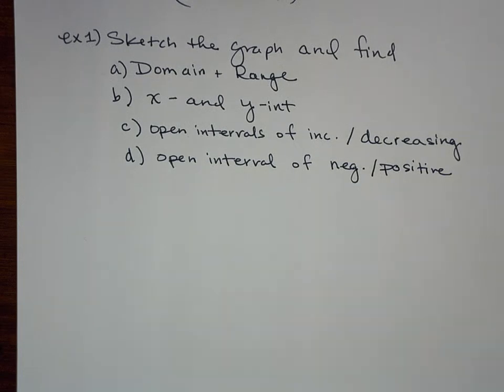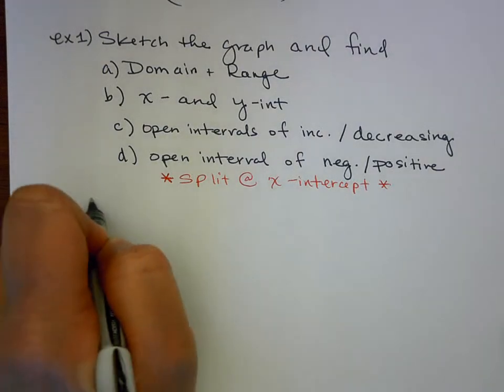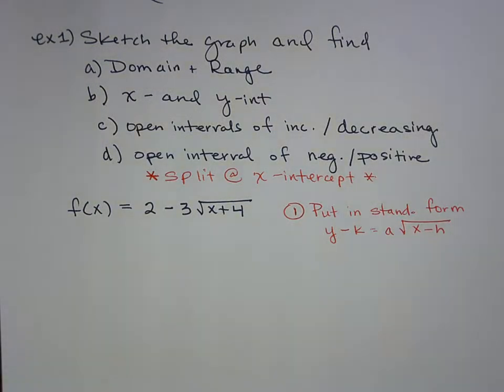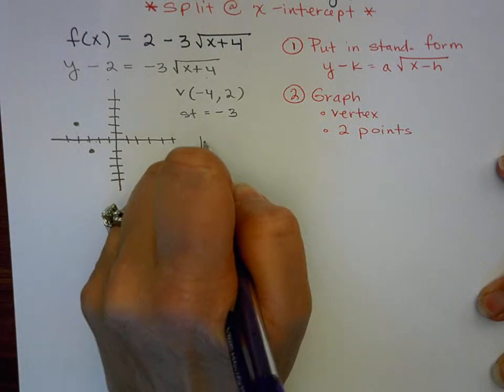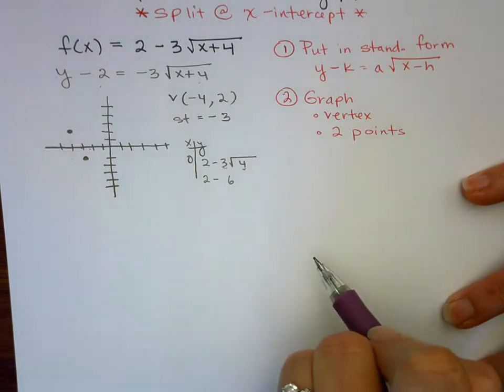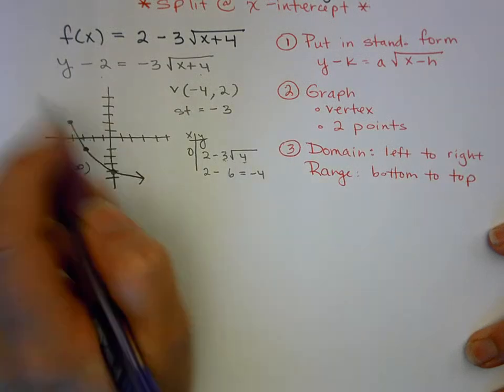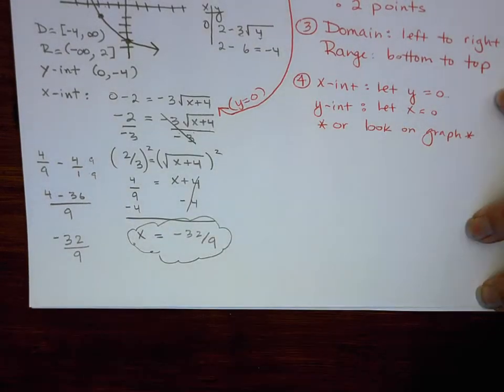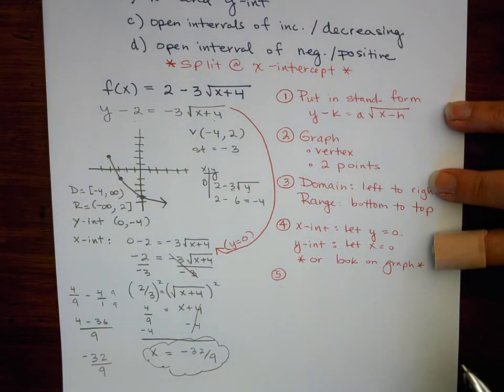Unit 4 Obj 8C Graphing Worksheet